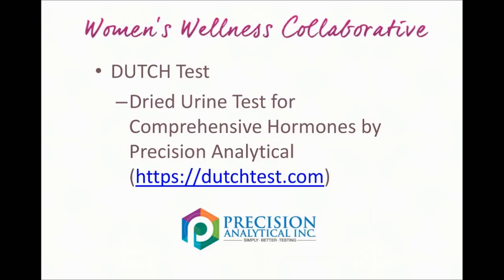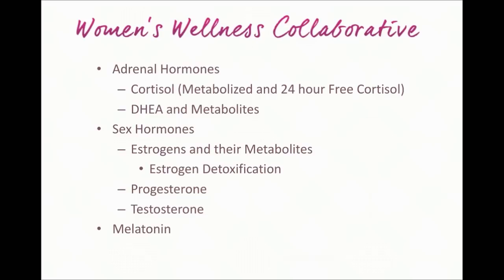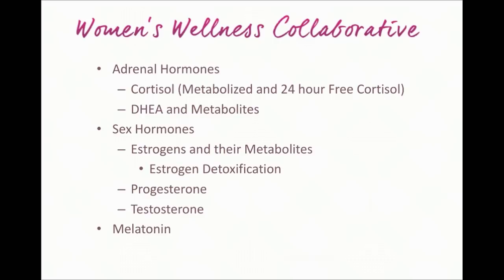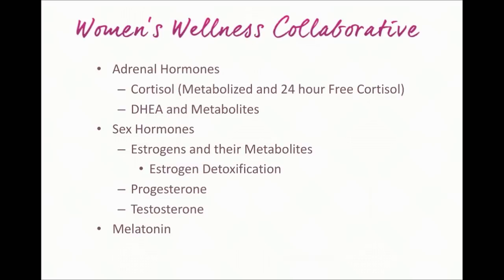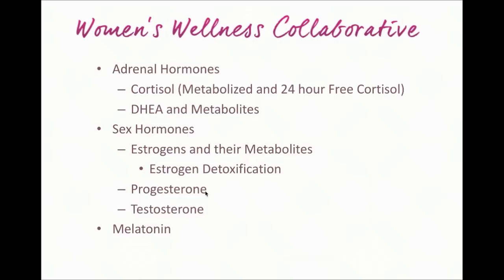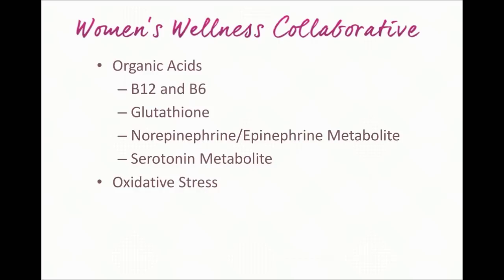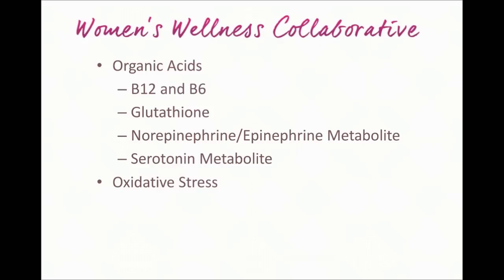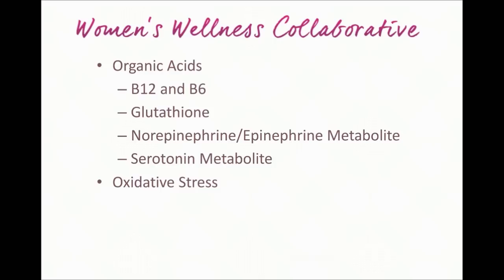Testing for Hormone Imbalance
Join Ann Melin, our Lead Health Coach, as she shares about the DUTCH test for hormones. She outlines the information that an experienced test reader can extract from the test, and tells about different types of hormones, hormone metabolies, and organic acids that are measured by the DUTCH test.